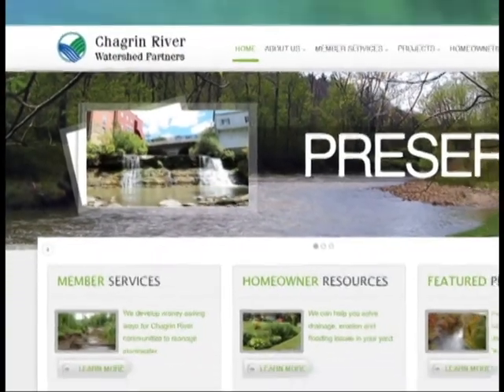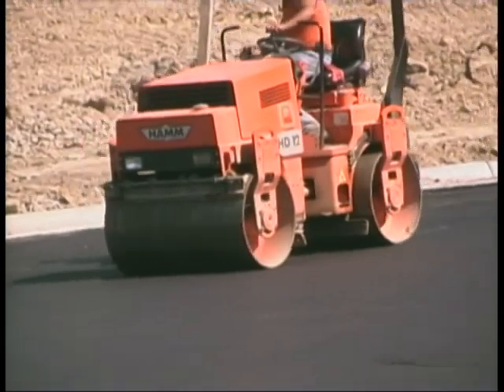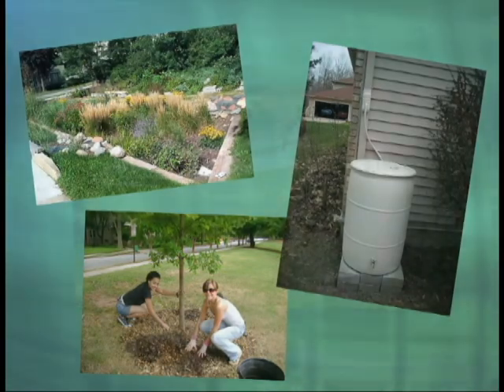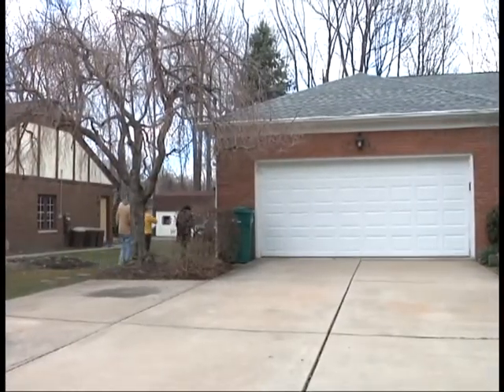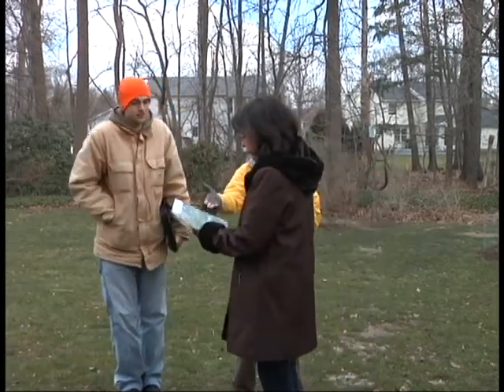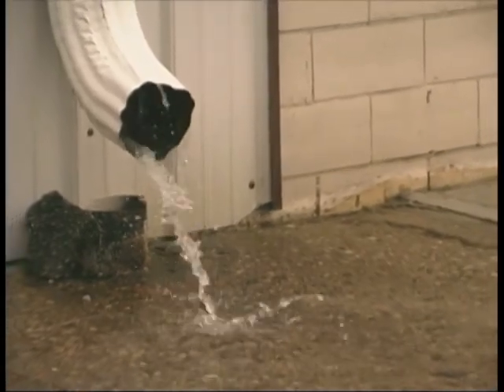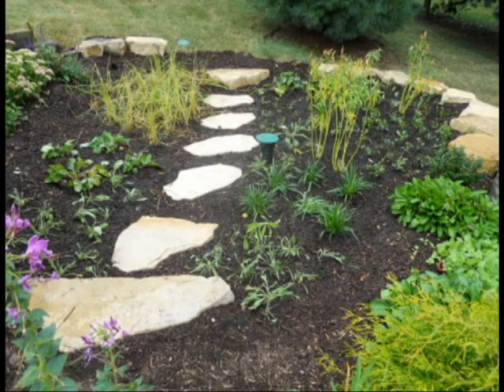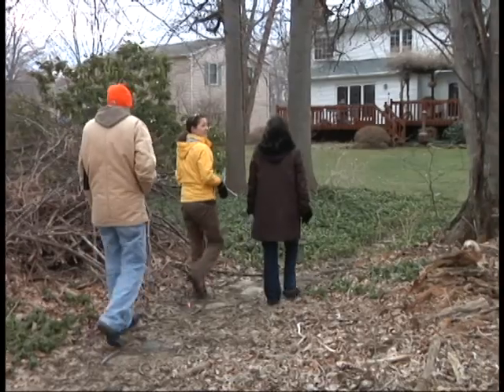Residential Stormwater Management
Grants available from the Chagrin River Watershed Partners provide residents within the Newell Creek & Ward Creek Watershed with some resources to slow stormwater runoff.  Solutions to the problem of increased stormwater into Lake Erie include planting rain gardens, building rain barrels & planting shade trees.